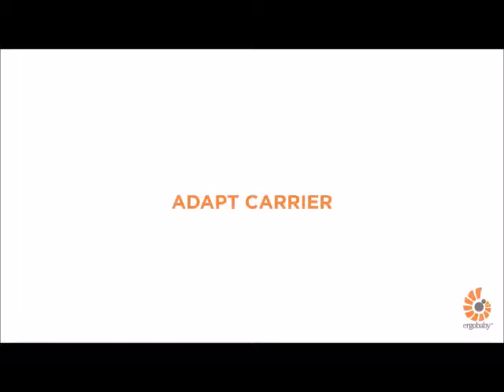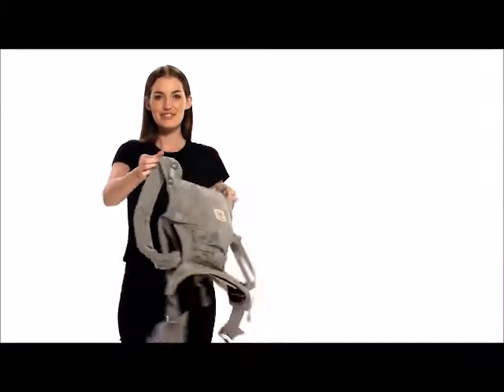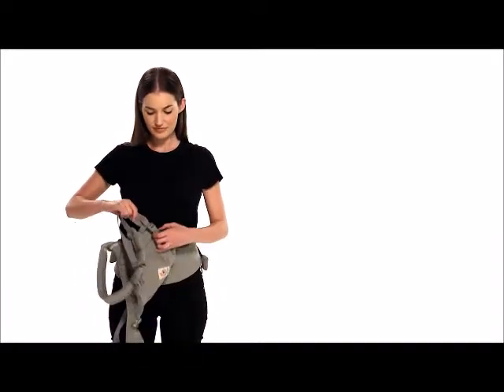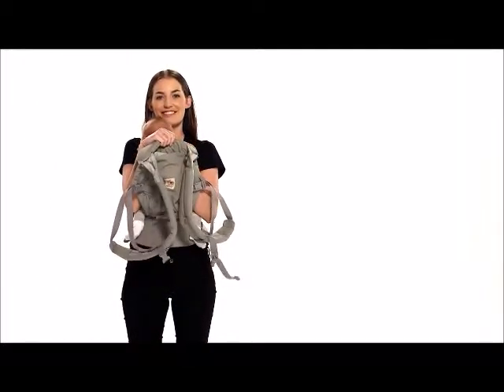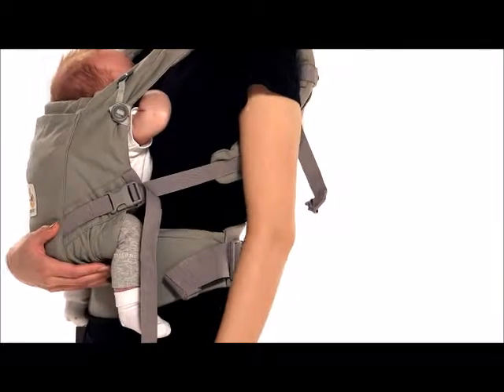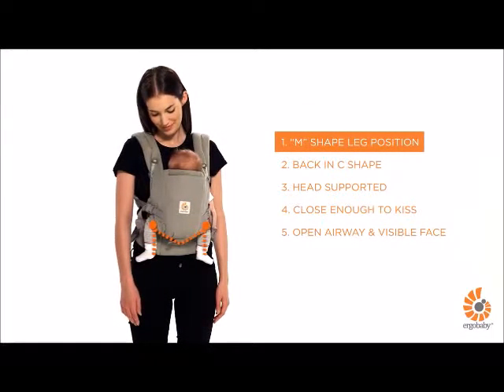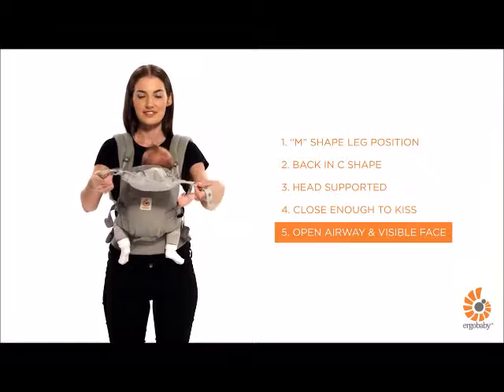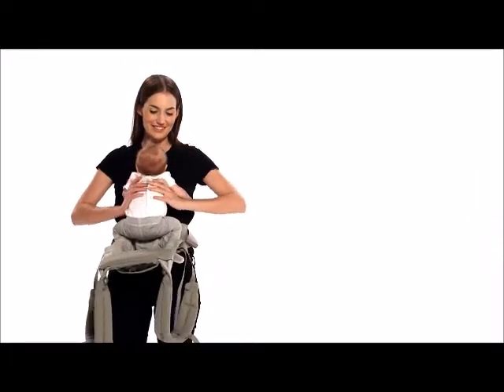Ergobaby - Portabebé Adapt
Nuevo portabebé Adapt Ergobaby, que ofrece la conocida comodidad y ergonomía en un portabebé de 3 posiciones. Es fácil de usar y se adapta al crecimiento del bebé. Más información